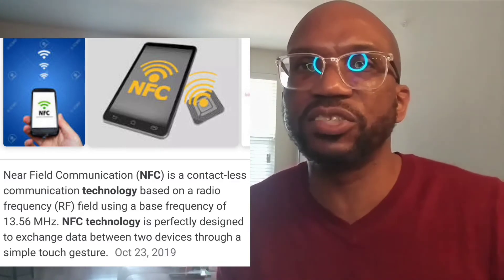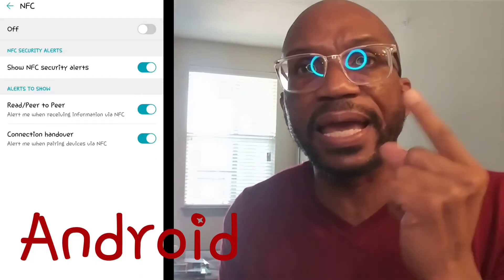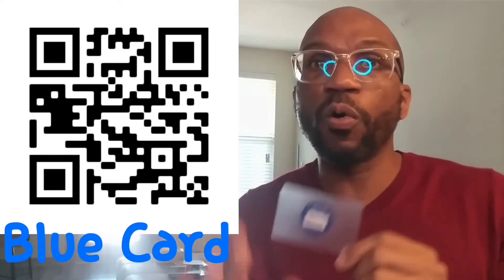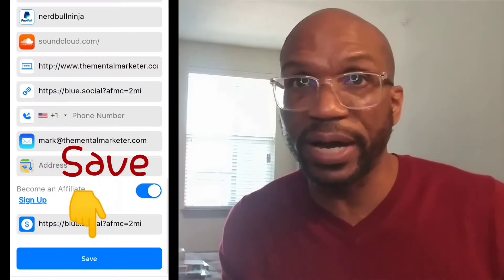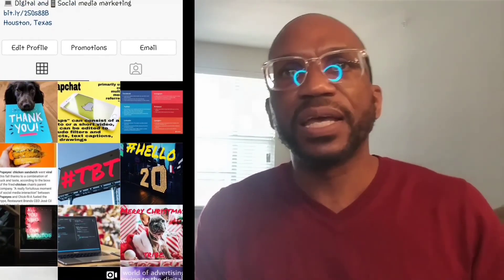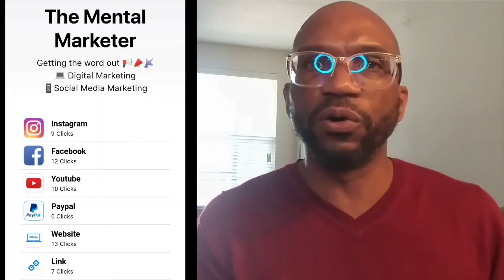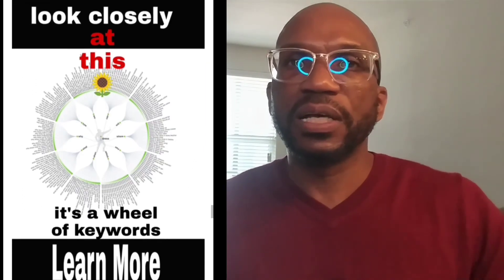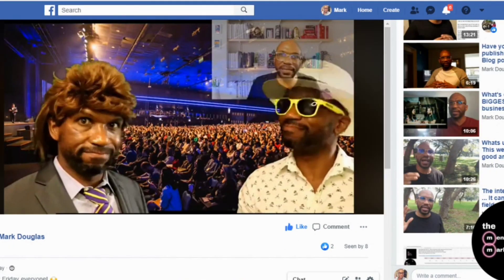How To Use Digital Business Cards And Sales Funnels [Beginner Friendly]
How To Use Digital Business Cards And Sales Funnels [Beginner Friendly]. There is a huge opportunity for using Digital Business Cards with Sales Funnels

Never miss the opportunity to capture a lead again ! 🔥🔥

Business cards are an important tool for any business owners.

Business cards are also very professional and portray a professional image

The new NFC enabled Digital Business cards take the business card to the next level

Get a new Digital Business Card And Don't miss an opportunity to connect with your customers on multiple platforms.

Digital Business cards also eliminate the need to carry bulky physical business cards.

Traditional business cards are almost never remembered and only get stored away, never to be used again.

Traditional business cards are becoming a thing of the past.

Digital business card apps
Smart Business cards
Smart Business card ideas
Digital Business card ideas

The best ideas for digital business cards and smart business cards are to use them in combination with Sales Funnels.

Sales Funnels allow you to turn a contact into a paying customer and eventually a long term client.

In this video I show exactly how this digital smart business card technology can be used as well as specific features of the Blue Smart Card.

Enjoy the video,  and check below for info on how you can get a Smart Digital Business Card to try for yourself

✔️ Join my Private Facebook Community Funnel Building 101 with thousands of Entrepreneurs every day, learning and growing their online business

✔️ Get a Beginner's Digital Marketing Course, access to FREE marketing training plus much more when you become a Mental Marketer Insider

✔️ Get our Funnel Building 101 Success Guide: A complete Road map to launching your Sales Funnel

✔️ Join our FREE 5 Day Make MORE Money Marketing Challenge and learn the EXACT words to say that will get your customers to pay, stay, and refer. Check for dates and availability.

How to use Digital Business Cards and Sales Funnels together for beginners